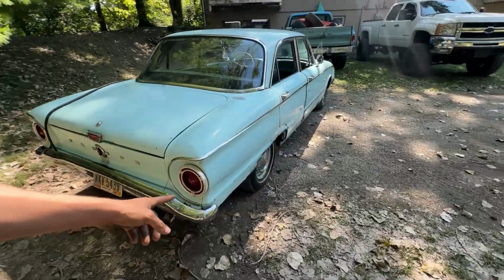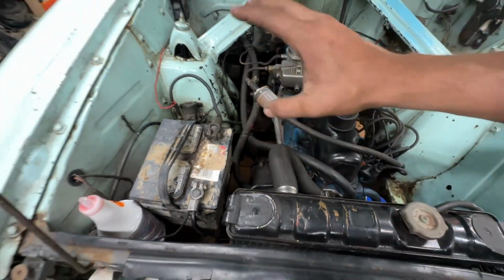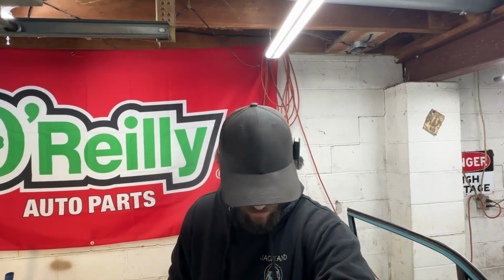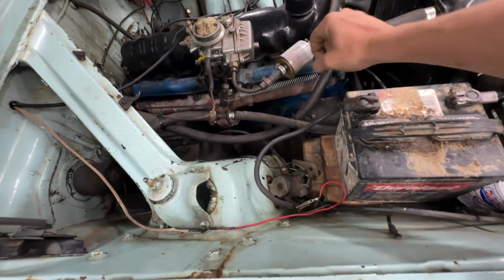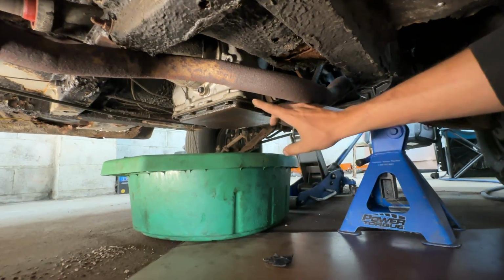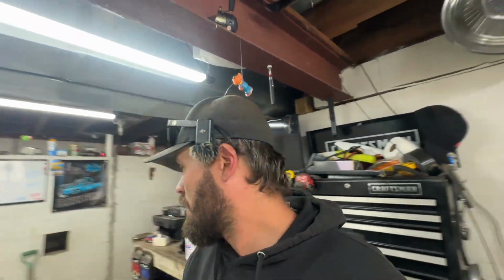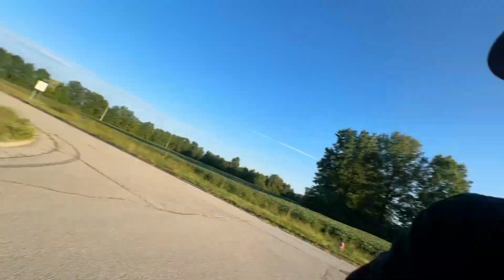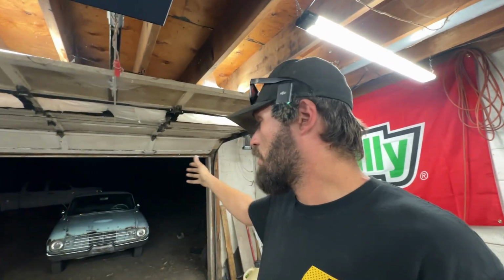Cheap Turbo Car Challenge!!!